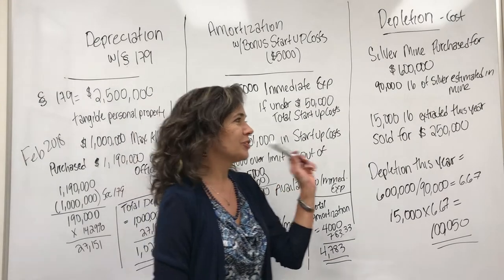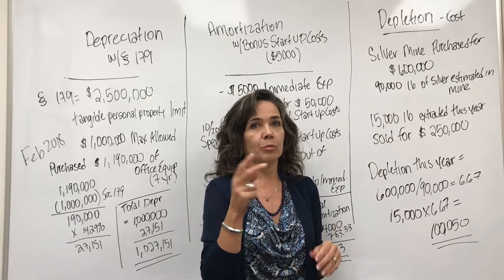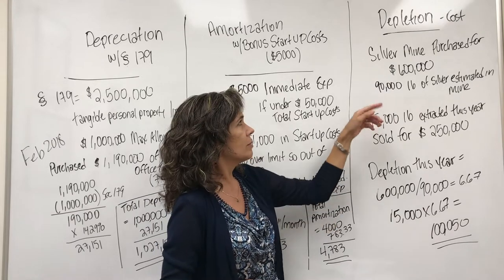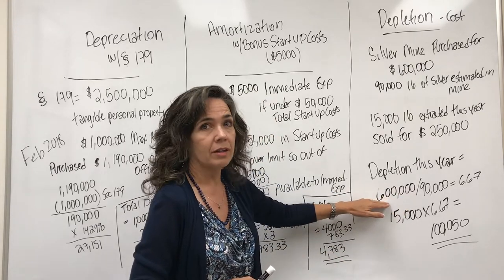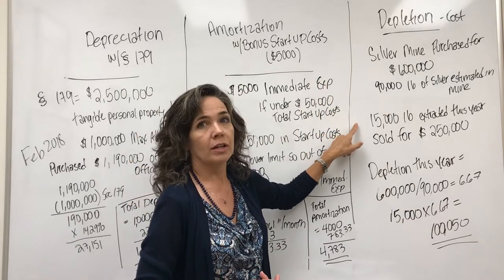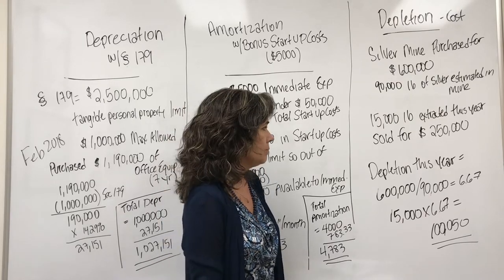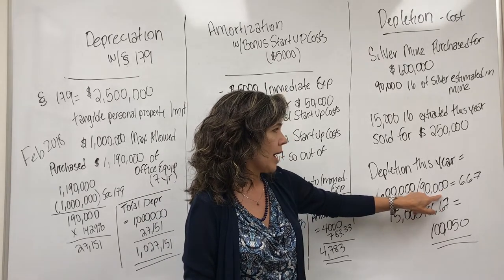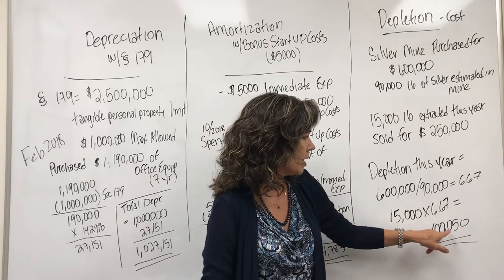depletion 2019 acct3327